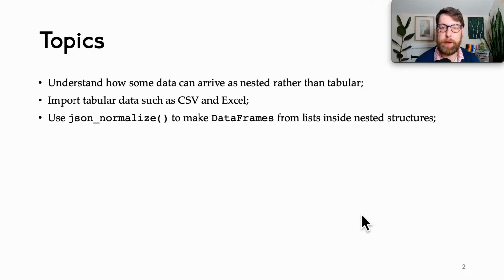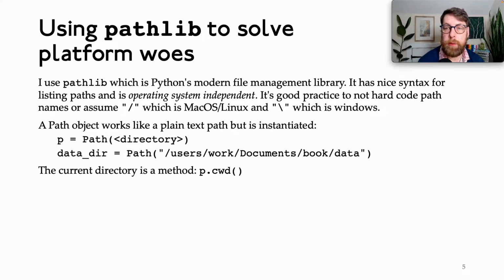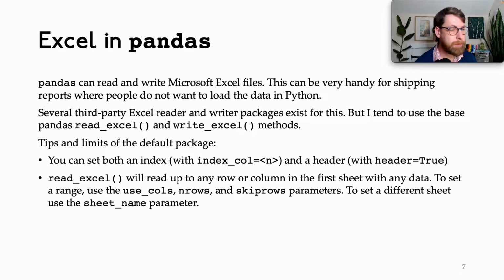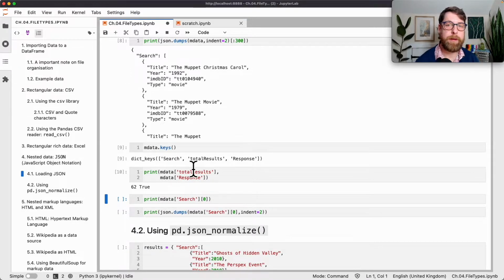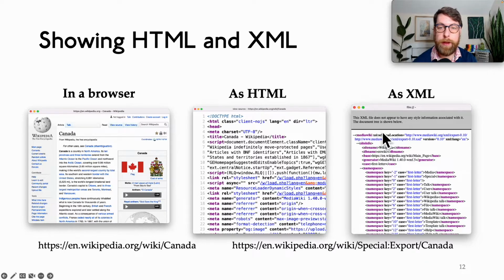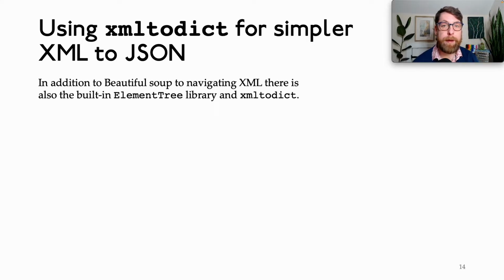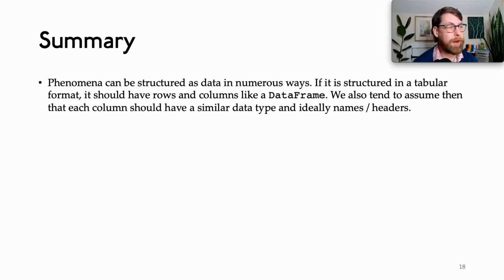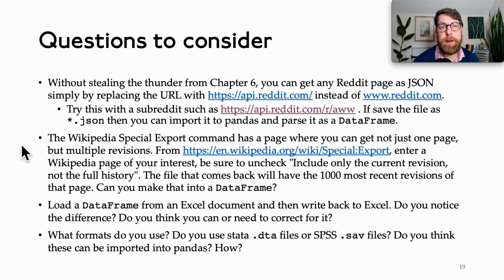From Social Science to Data Science. Ch. 04. File Types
This is the video talk through of Chapter 4 of Bernie Hogan's "From Social Science to Data Science" (2022) from Sage.

Chapter 4 covers File Types, as in different ways to get data into a DataFrame. I show tabular data and nested data. I focus on csv and Excel for tabular data and then look at JSON, HTML, and XML. I briefly touch on pickling and then explore how to parse json data and xml data from the web.

The Jupyter notebook featured in this video is available from the book's GitHub repository (forthcoming). The slides are available as PowerPoint from Sage's companion website for the book.